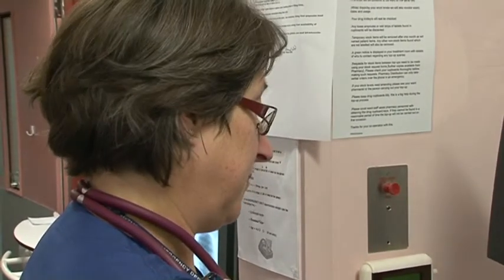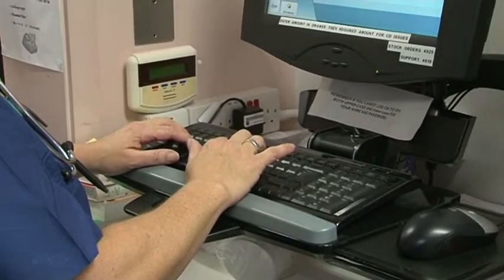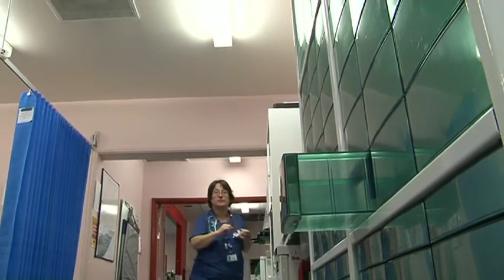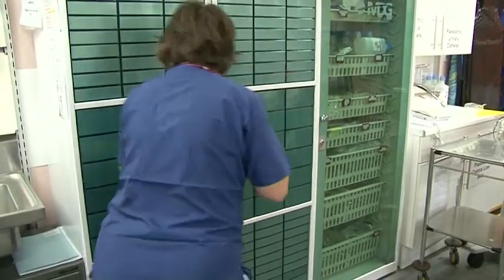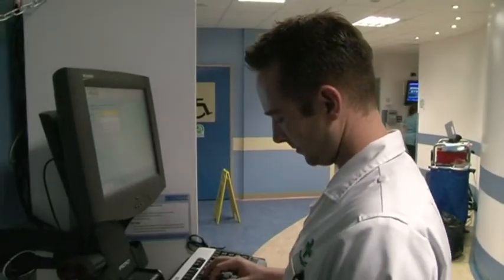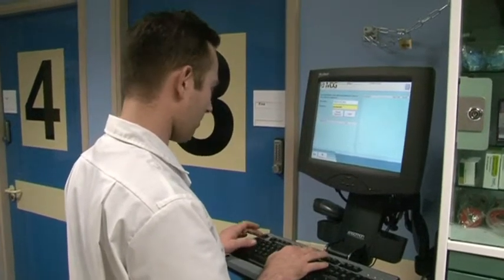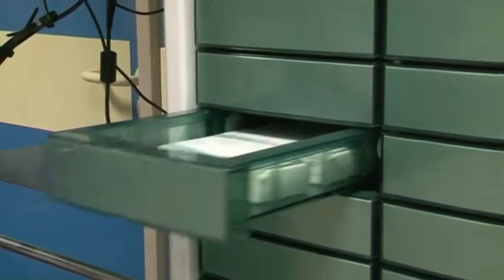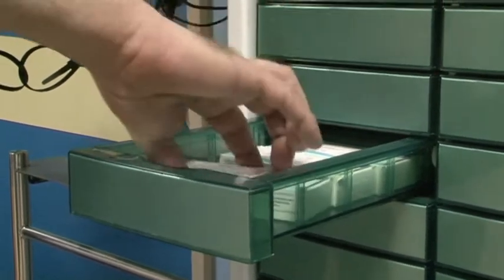Improving the storage of medicines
Introduction by Pharmacy of an automated storage system -- replacing the traditional medicine cupboard -- has transformed the way medicines are accessed in the emergency area at St. Mary's. Nurses, Paramedics, GPs staffing the Beacon centre and other authorised personnel are now trained in its use. The system eliminates the delays caused by the traditional method of senior nurse held drug cupboard keys and, unlike its predecessor, provides a full audit trail of who took out the medicine and when they collected it. Access, via touchscreen, is by username / password authority and only the drawer containing the required medicine will open.  This is one of the entries shortlisted for the 2011 NHS Isle of Wight Awards.